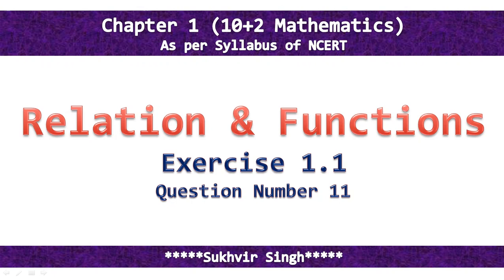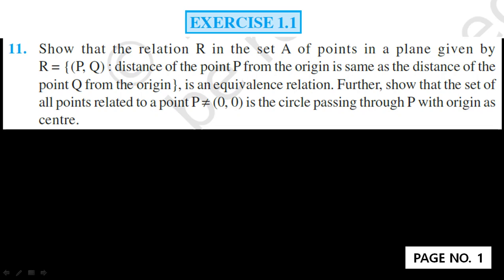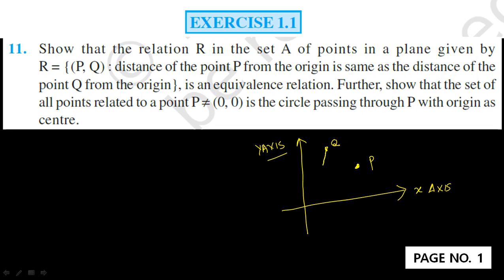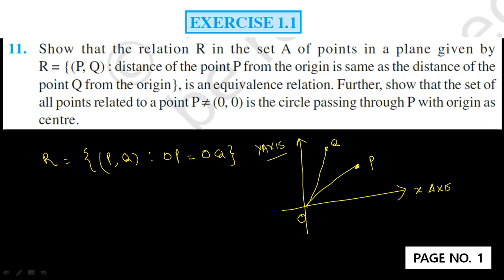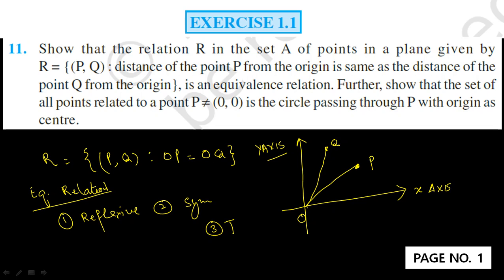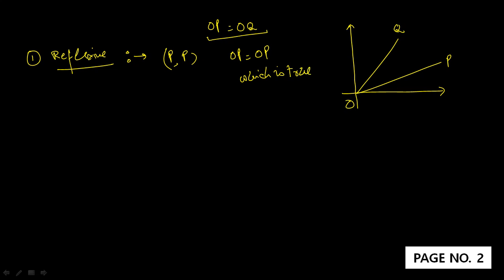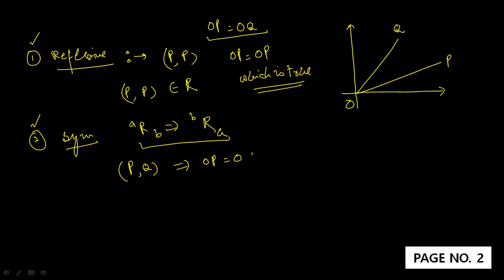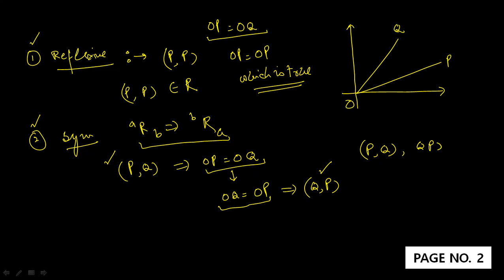Chapter 1 : Relation and Functions : Exercise 1.1 : Question Number 11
Chapter 1
Relation & Functions
NCERT Mathematics 10+2